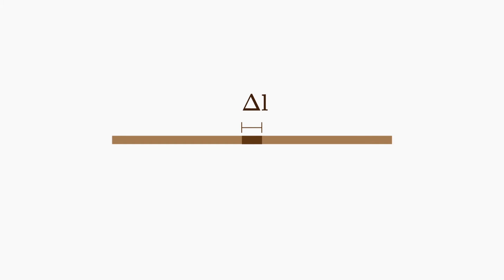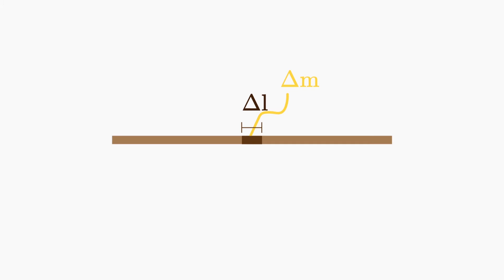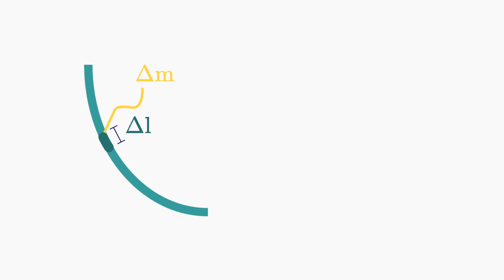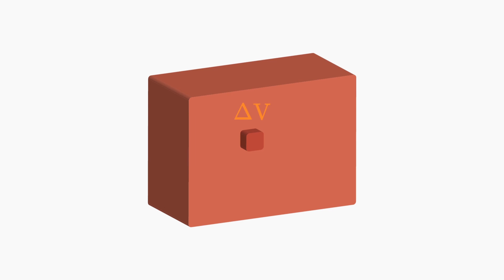13.3 Differential Elements